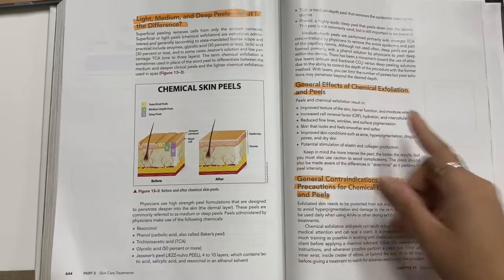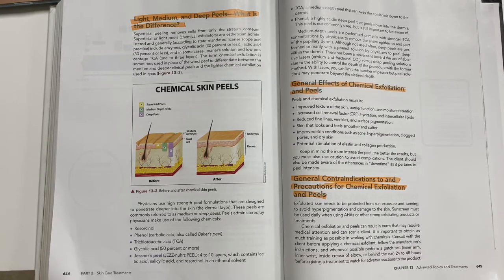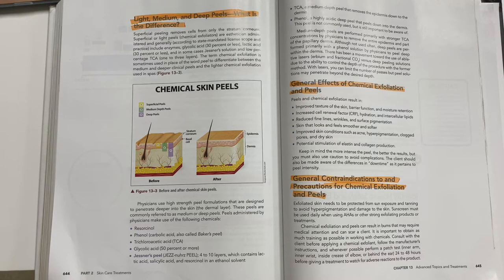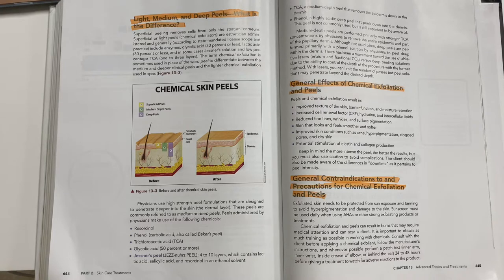Advance Topics and Treatments Theory 1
**PLEASE READ FULLY

Purpose of the video is to help Students review chapters in their text book to better prepare for State Bord testing, by simply reading and going over some of the material, it’s not intended to replace any teaching from any Licensed Establishment( Beauty College). Every instructor does things different, Keep in mind I am in the state of Texas, also keep in mind that when in school students are to follow guidelines and might be required to do things a bit different, I teach my students the text book because that is where the state board questions come from and the goal is for them to pass their board exams. I also teach them and go over real working situations they might come across in the salon or spa.